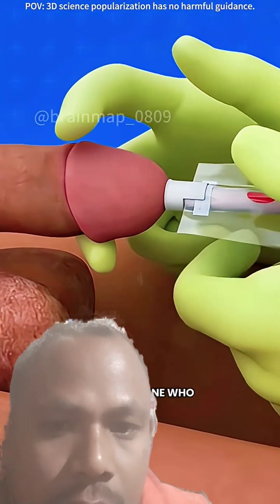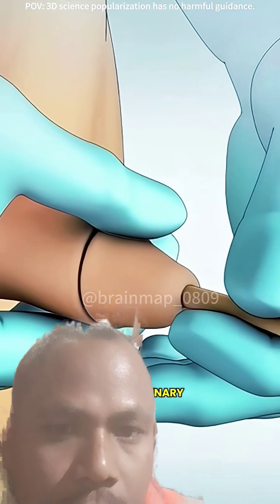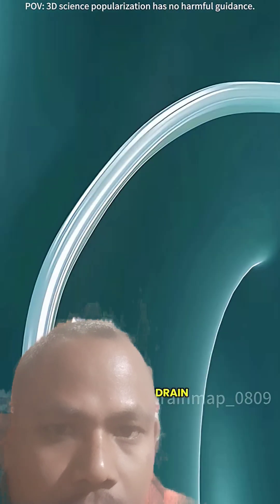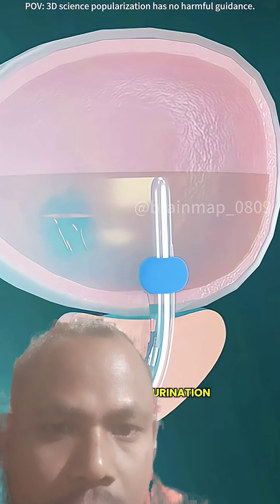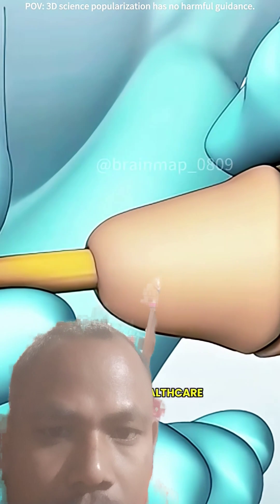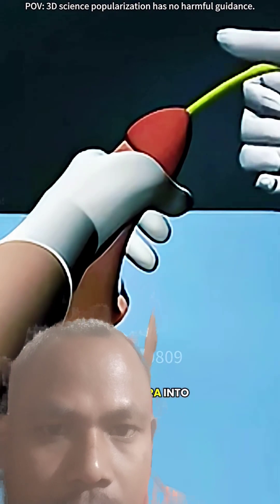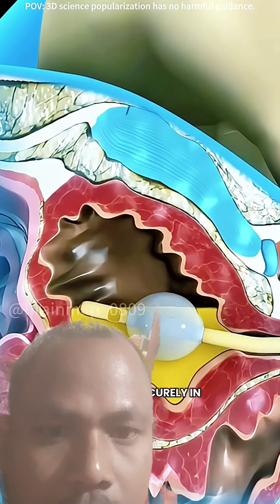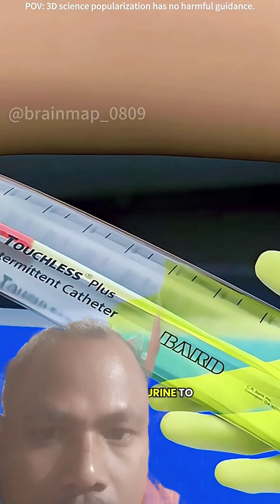Ever wondered how Foley catheter helps to drain urine from the bladder